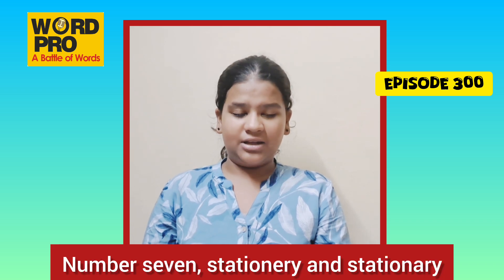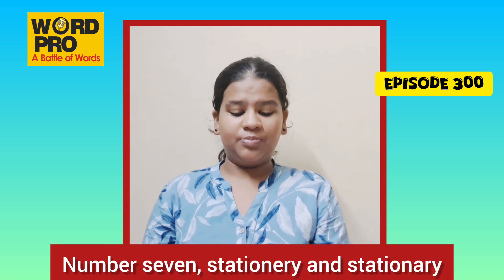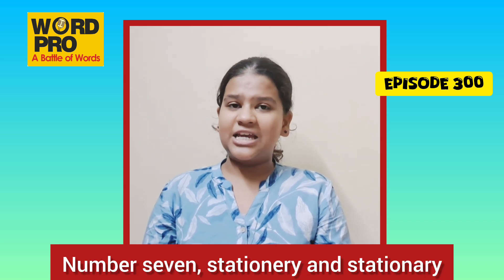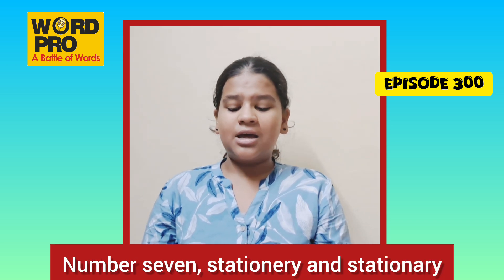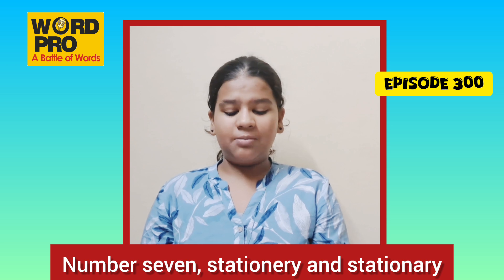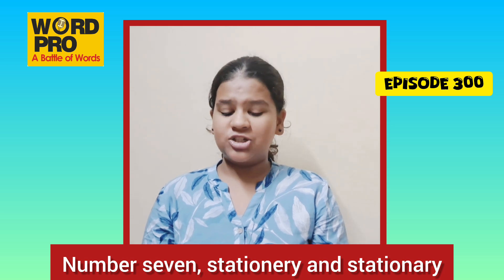EPISODE 300: Do you WRITE the RIGHT Words? Learn the Commonly confused Homophones by 🤔 Aishwarya Das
Learn to use the RIGHT Words in the RIGHT place